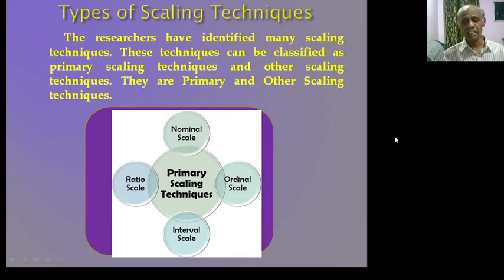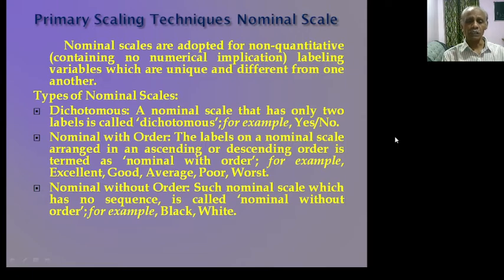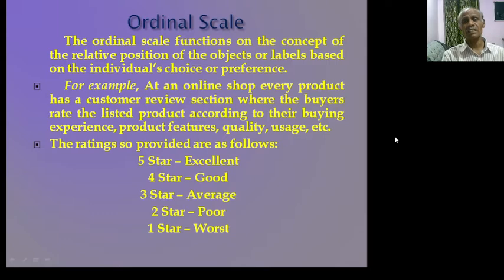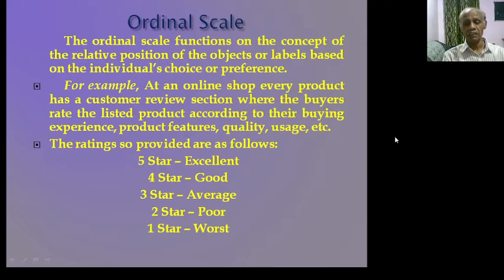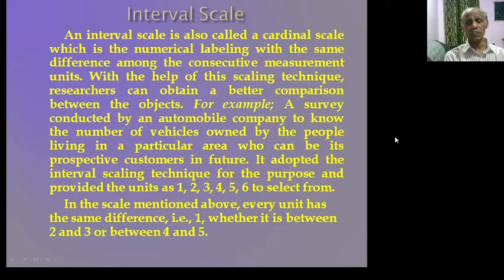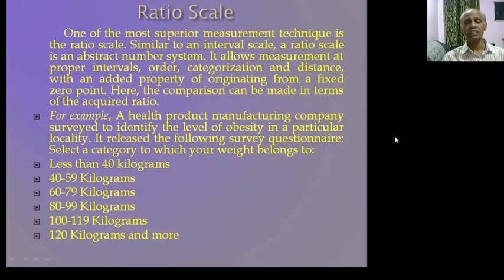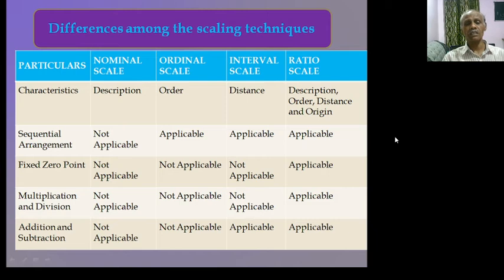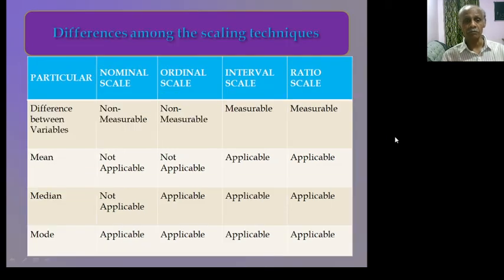M.Com Sem 2 - Research Methodology - Lecture 20